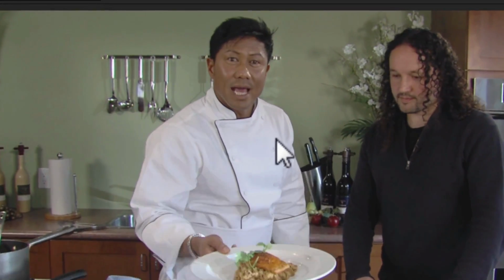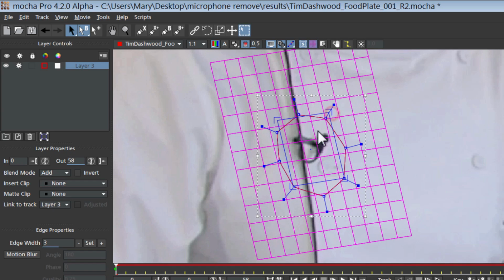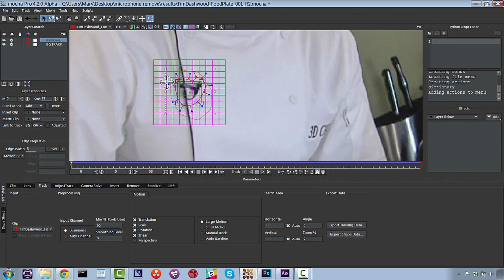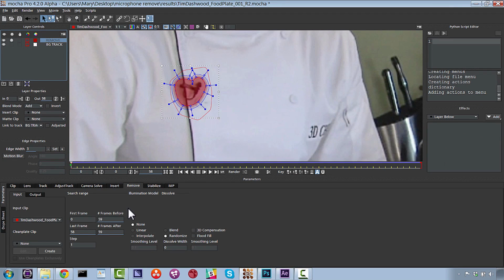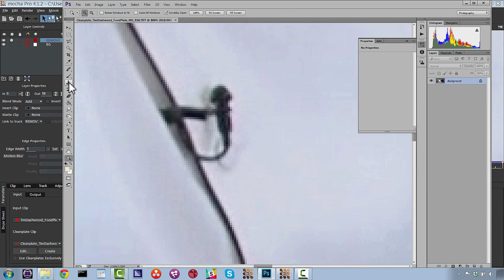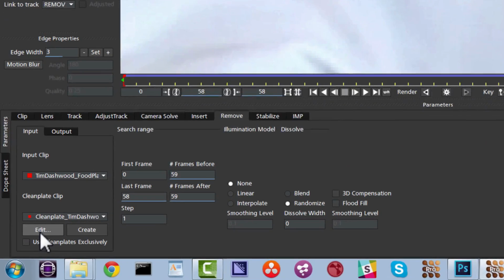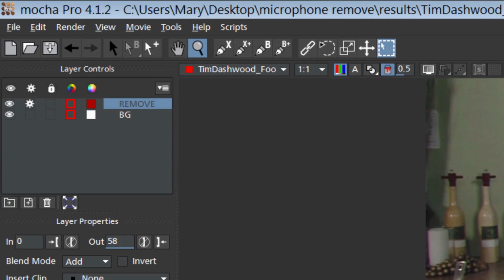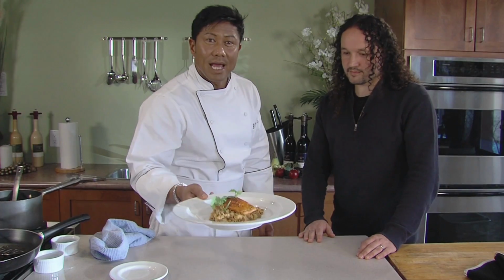Removing a microphone with mocha Pro and Adobe Photoshop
In this short and clear video tutorial, Mary Poplin goes over the basics of removing and unwanted object with mocha Pro. Only 1 clean frame is painted in Adobe Photoshop and than mocha Pro‘s Planar Tracking and Remove Module does the hard work of matching the perspective and lighting.

This technique is a huge time saver for artists and editors that need to fix footage and remove unwanted objects from a shot.